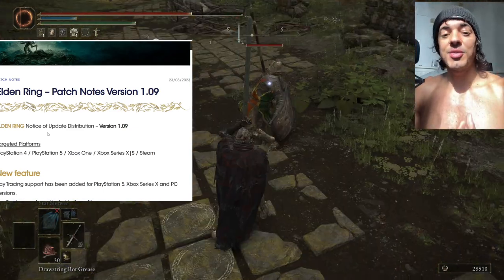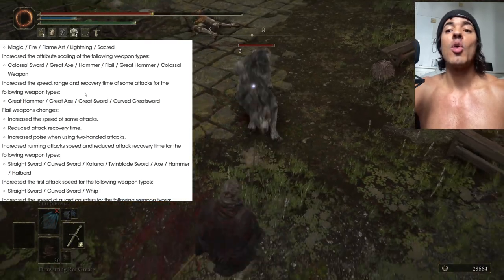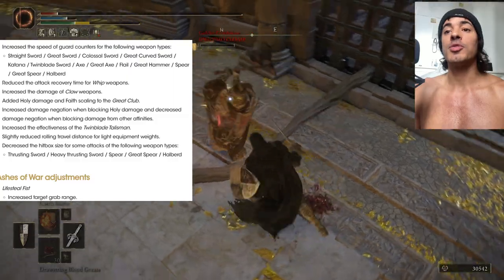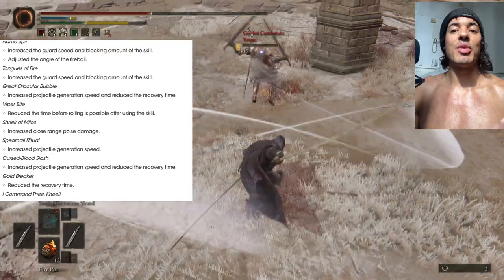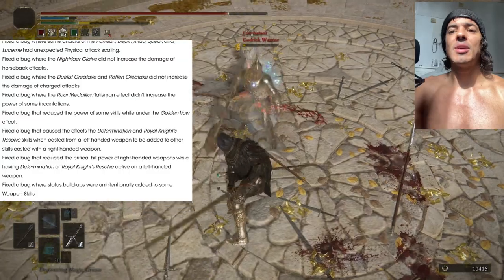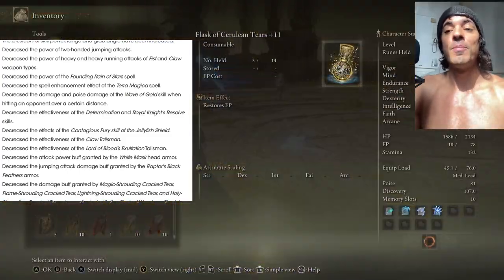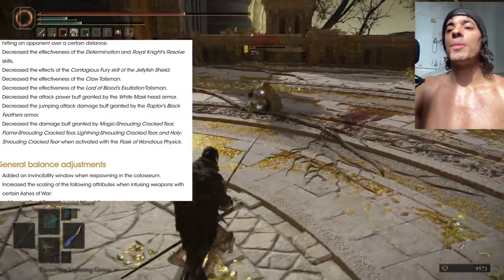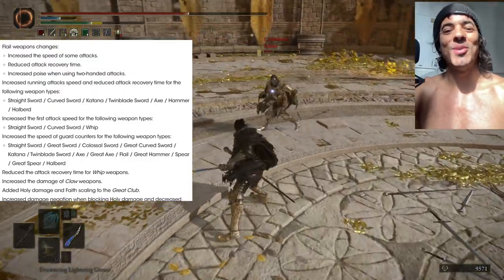Light Roll Nerf Greatsword Buff Great Hammer Buff, Guard Counter buff, Flails Elden Ring Patch 1.09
PATCH 1.09 is here ! 😍 Elden Ring is the best it has ever been !
 Make sure to turn channel notifications on to stay up-to-date on the latest Elden Ring news and entertainment!
Edited By: Valentin Dubois
❈ Support my other platforms ❈
Link: I don’t have one yet
📧 I’d love to work with you!
💙 Want exclusive emotes for this YouTube channel?
Link: I don’t have a link yet
TimeStampes :
0:00 Intro